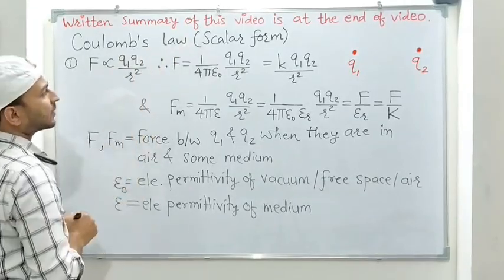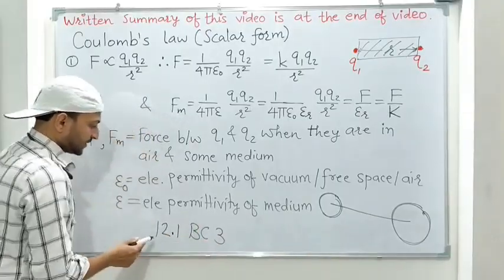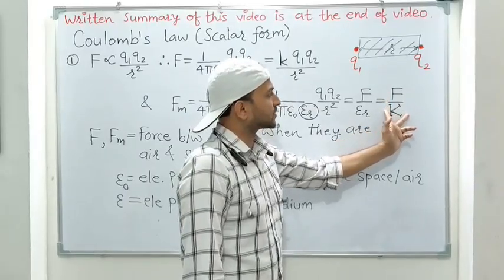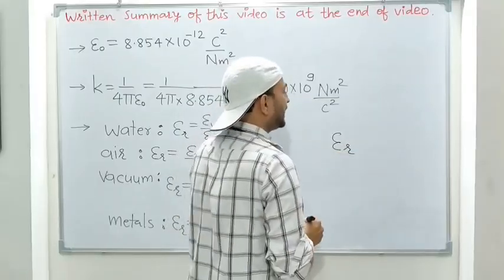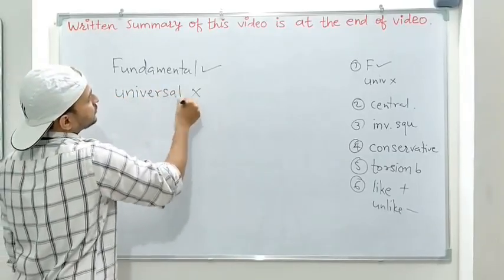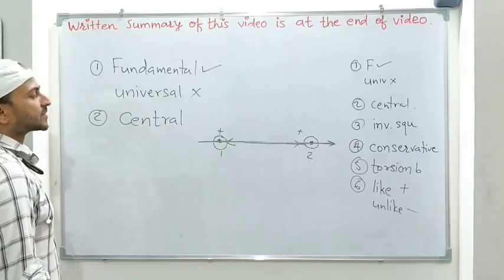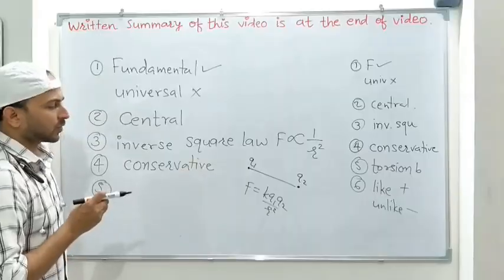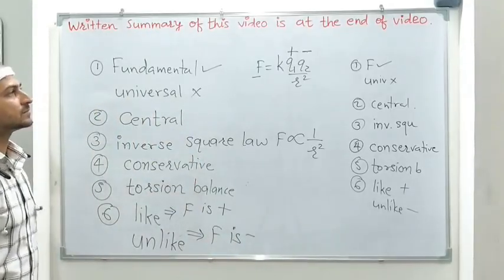Coulomb's law scalar form/ Electric charges & Fields/ physics / class12/chapter1